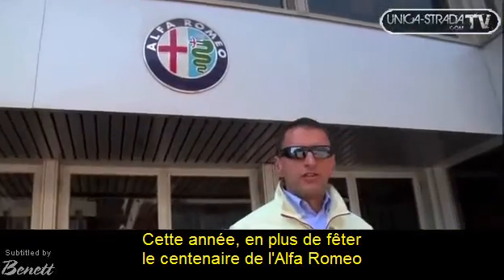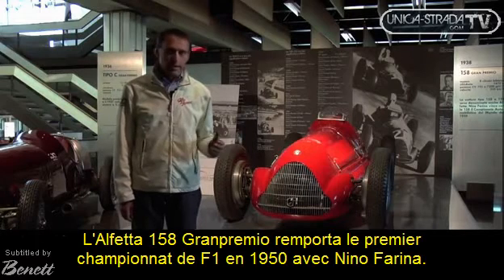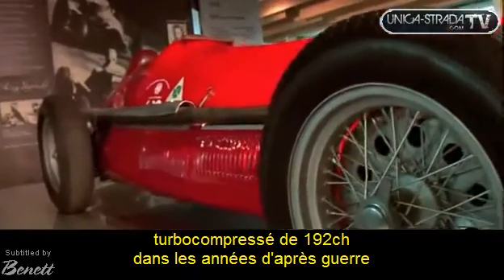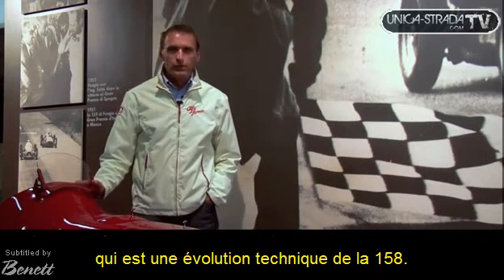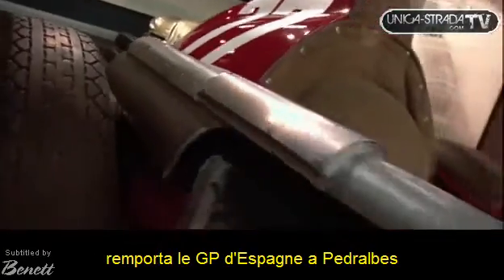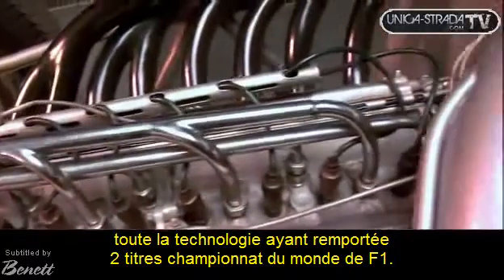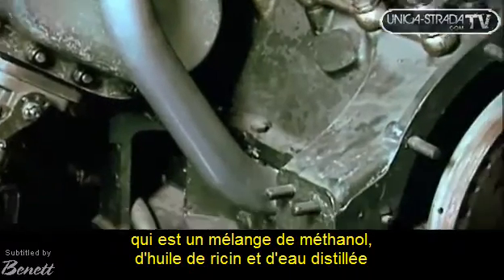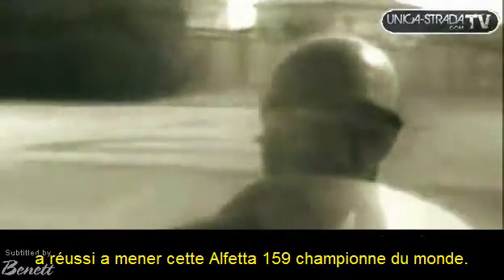60 ans de l'Alfa 158 !